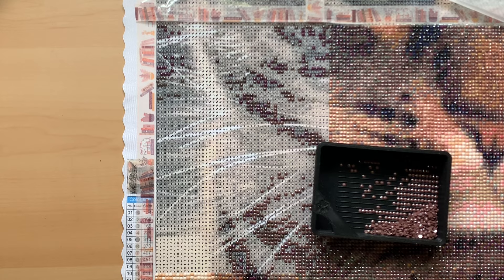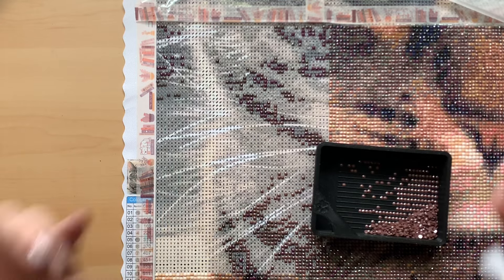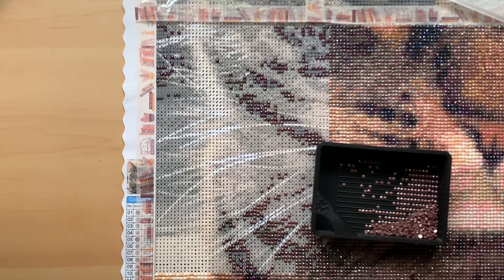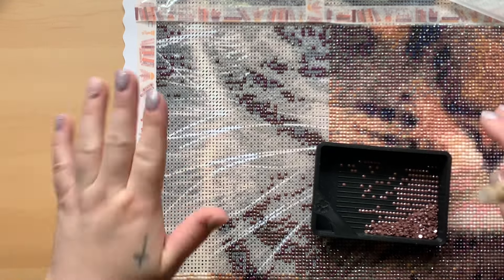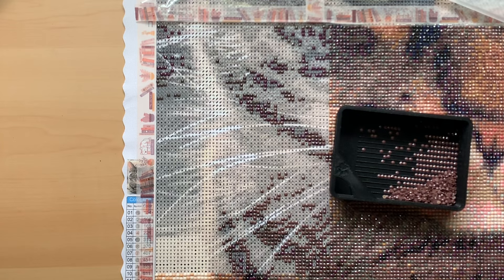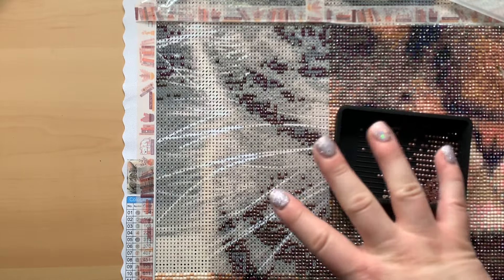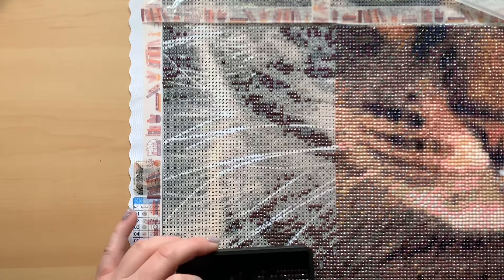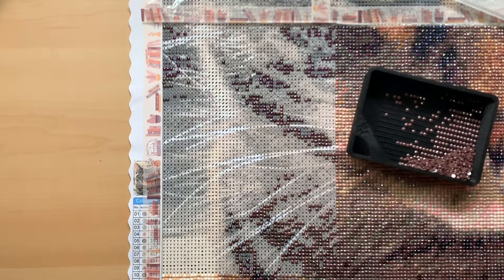Let's Talk About How I Diamond Painting Quickly! || Maybe This Will Be Helpful To You, Maybe Not!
I often get asked how I diamond painting quickly, so here we are. Let's talk about it! Let me know if this was helpful to you 🤗

Amazon Storefront

   New Craft Day: Laura10
   Painting with Pitties: Luna15
   Minnesota Dry Goods: DIAMONDPAINTINGSBYLAURA